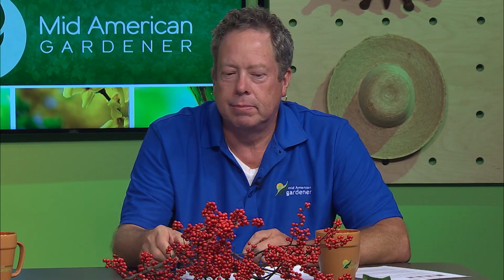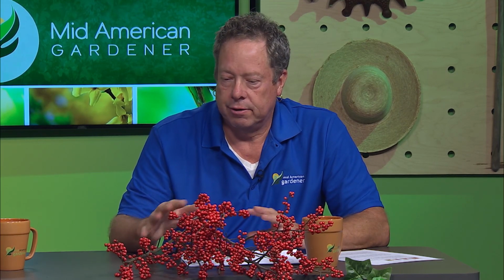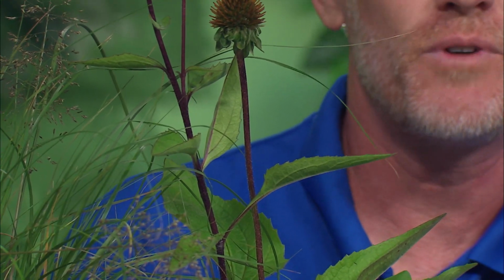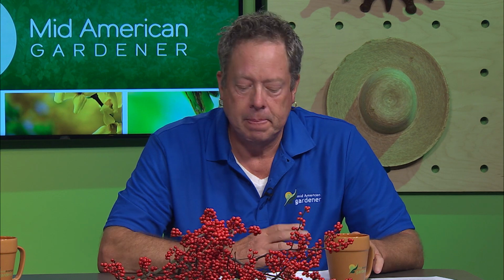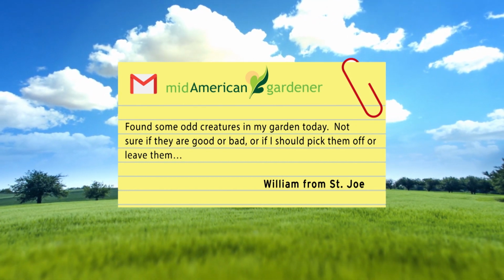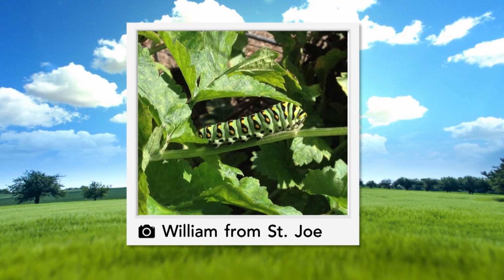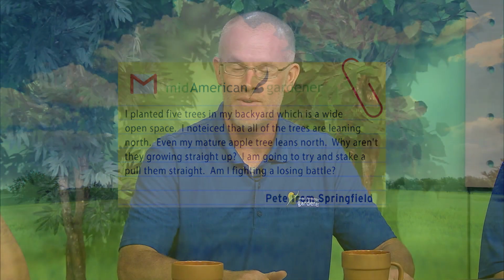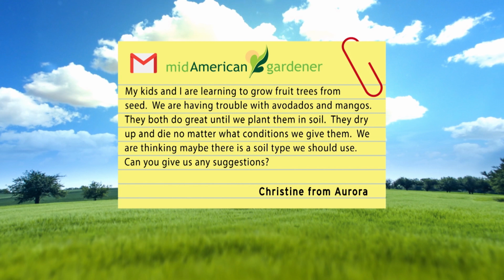Mid-American Gardener - October 10, 2019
This week, guest host Jennifer Nelson and panelists Kent Miles, Kelly Allsup and Rusty Maulding answer viewer questions and discuss topics including Winterberries, purple coneflowers, and dispelling some myths on bulbs.